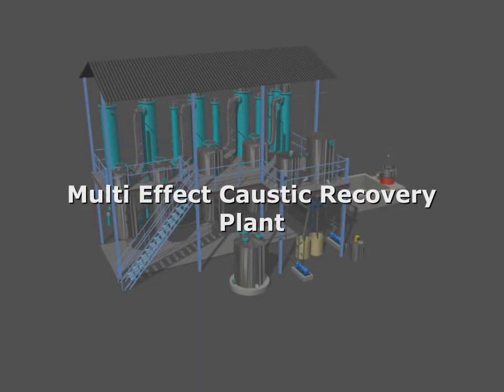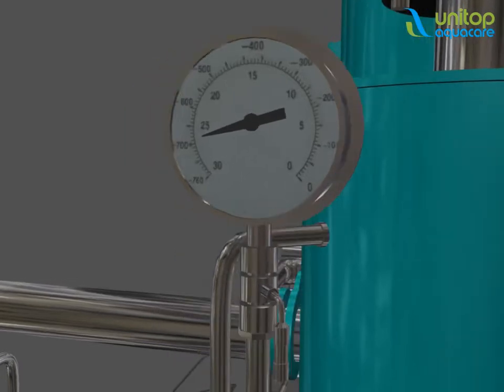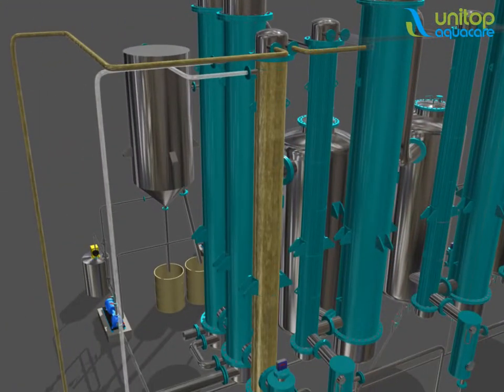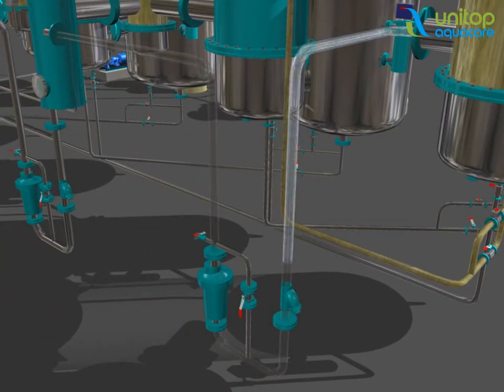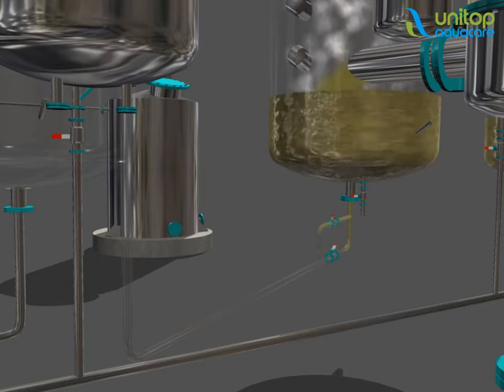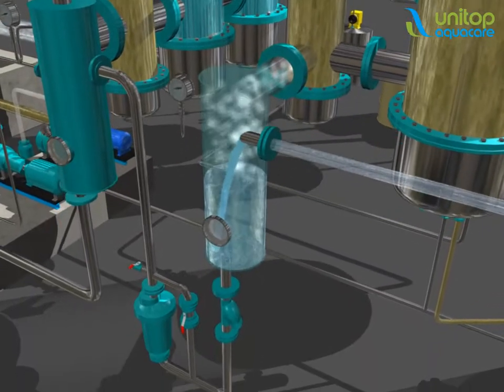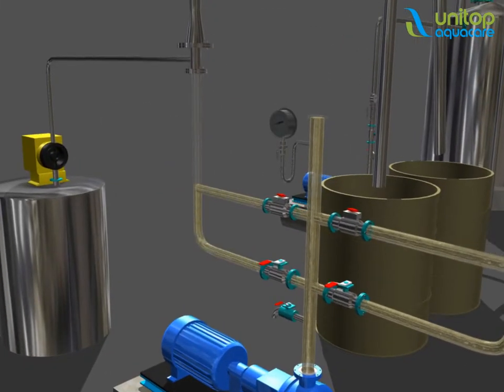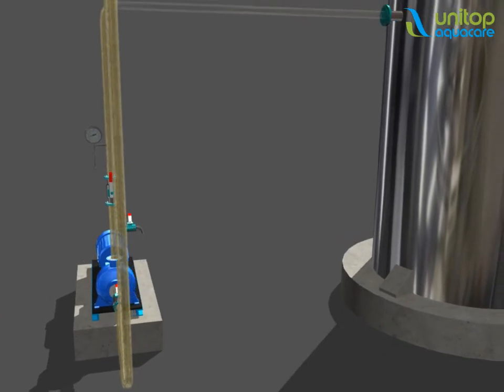Caustic Recovery Plant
UNITOP offers the plant on truly turnkey basis with no hidden scopes.